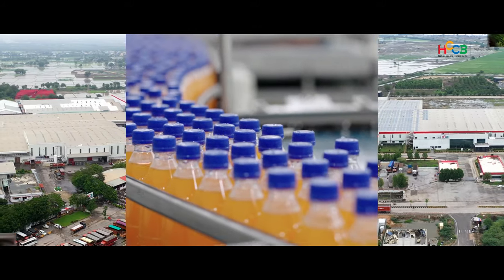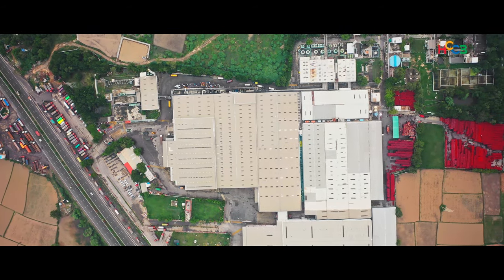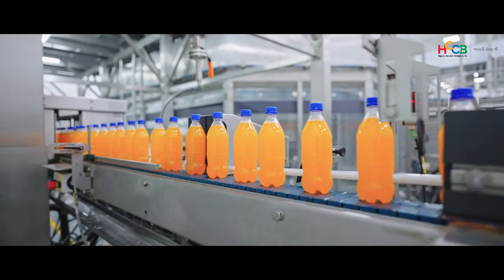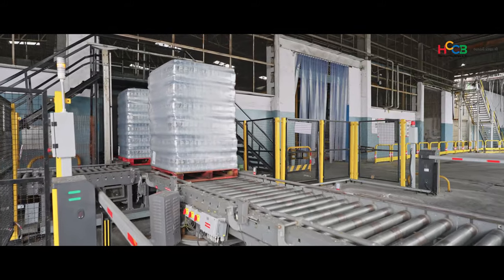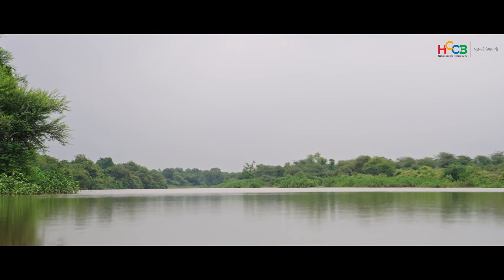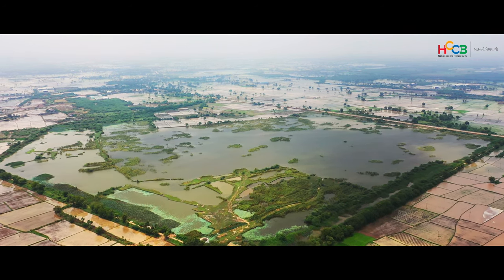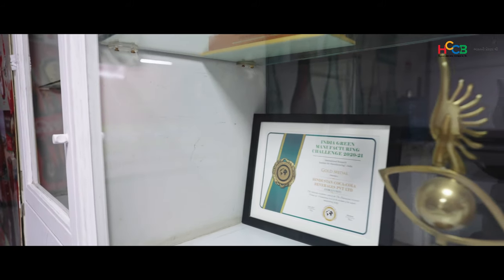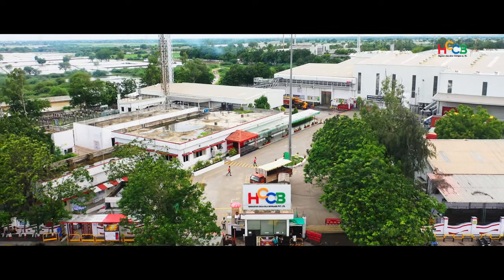Come, learn more about our largest factory in India located in Goblej, Gujarat.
Explore the vast and exciting magical world of one of our earliest factories that ranks amongst the largest beverage factories in Southeast Asia in the non-alcoholic sector.